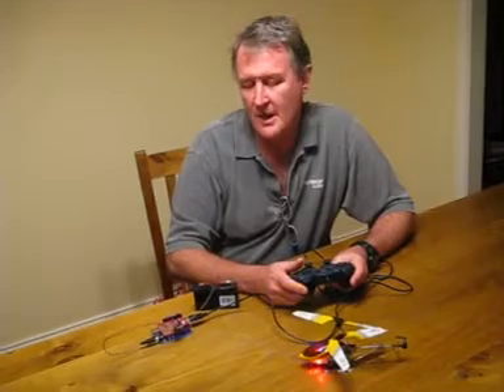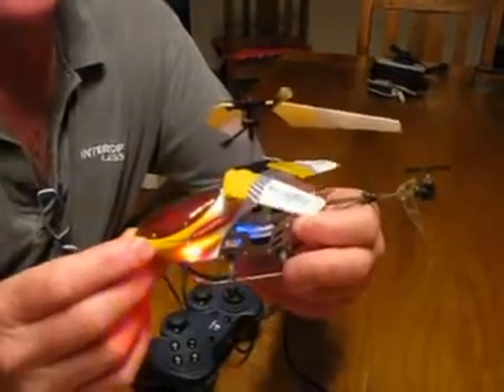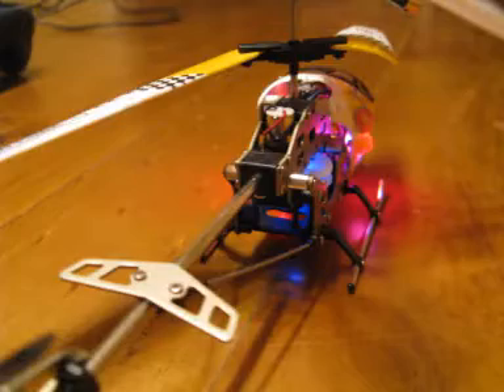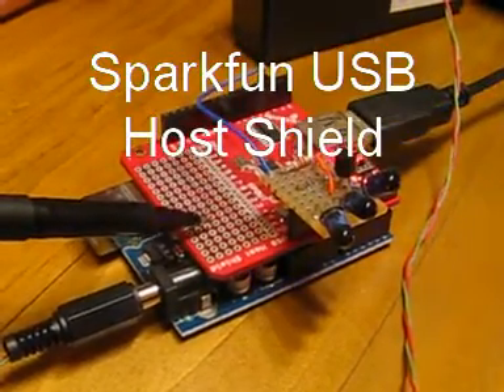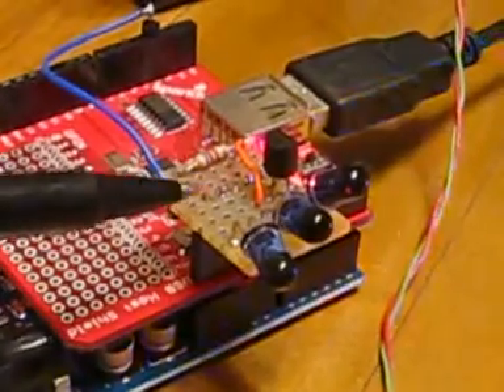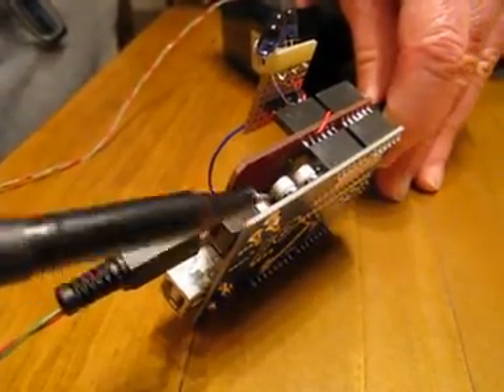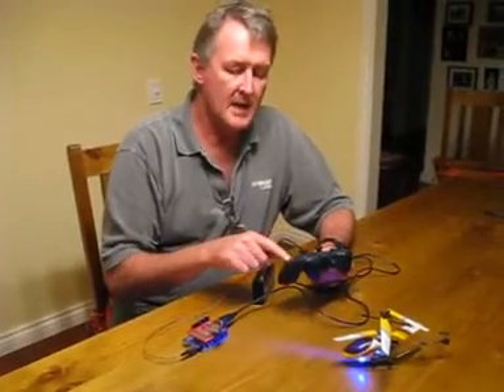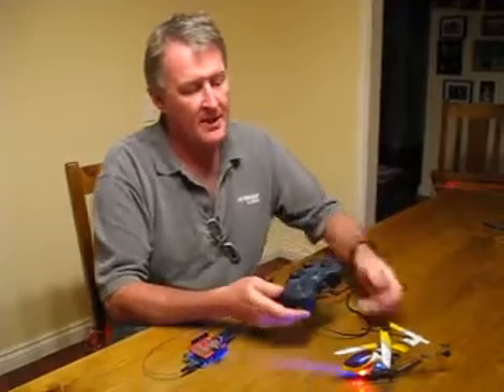joystick-heli.mp4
SHows how to control a 3 channel infa-red model helicopter with an Arduino, a Logitech game pad and the IRrc software